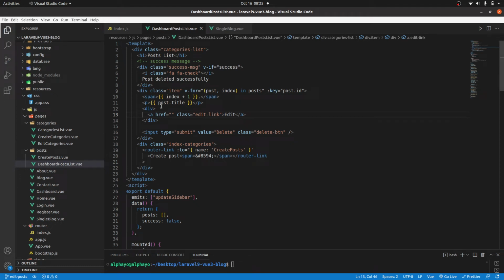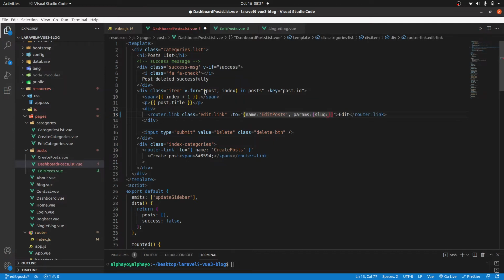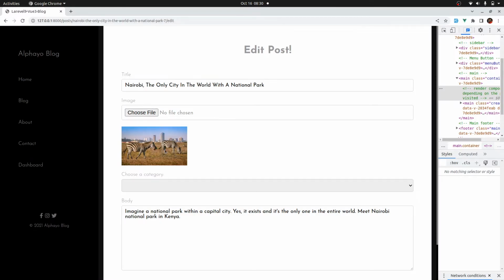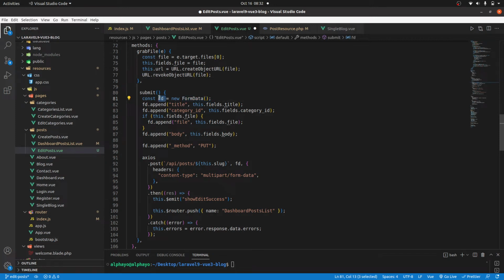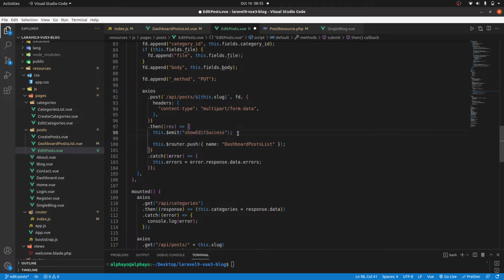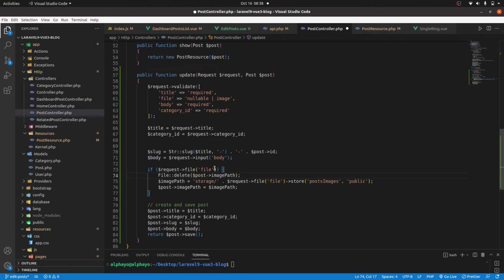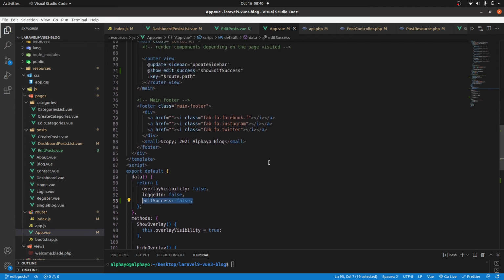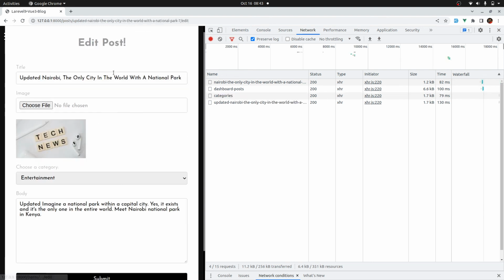Laravel 9 & Vue 3 Blog with Sanctum authentication #29 Edit posts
This lesson implements and explains how to edit posts in part of a series of an SPA  Blog with Laravel Sanctum authentication created with Laravel 9 and Vue 3.